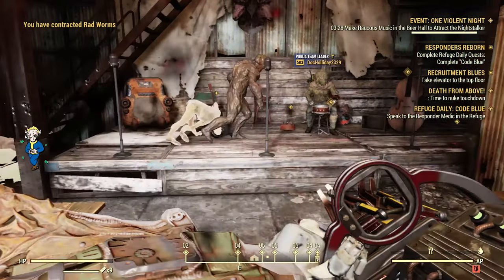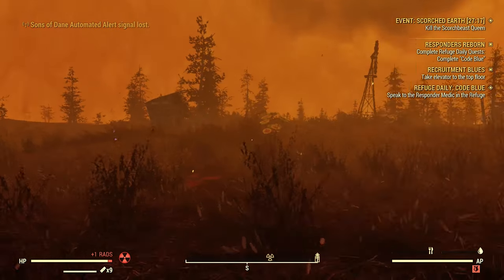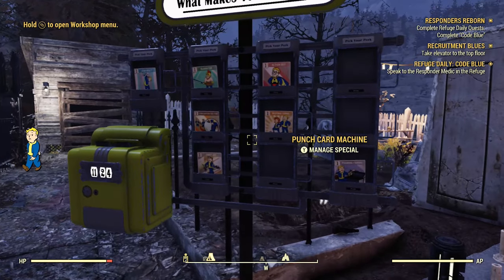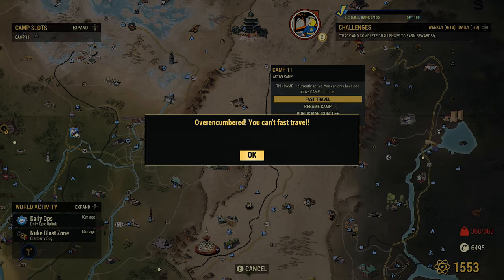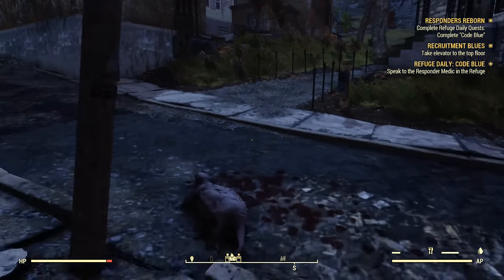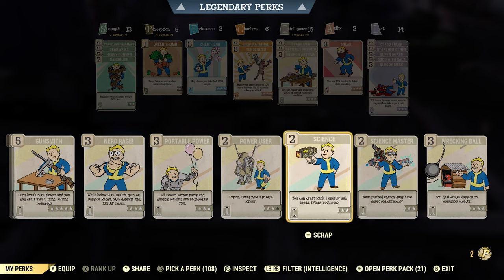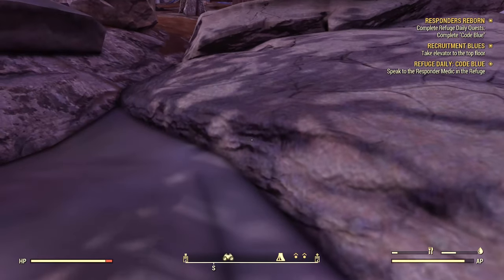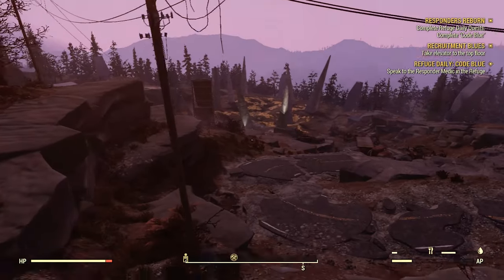Fallout 76 - Top 5 Tips For Beginners.